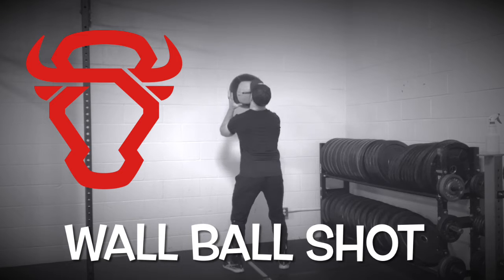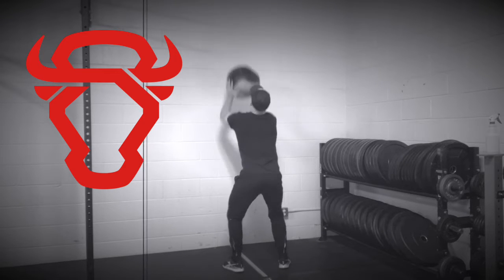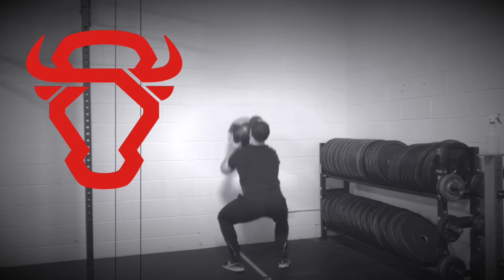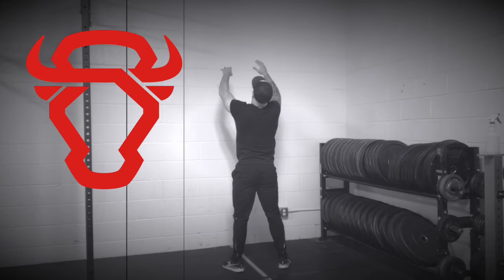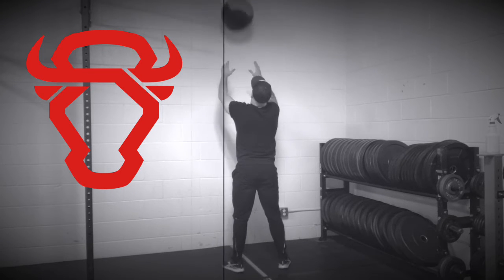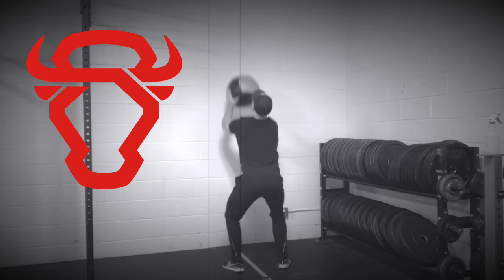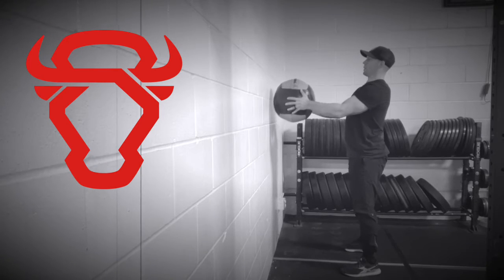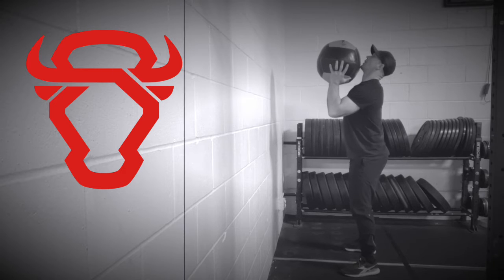Wall Ball Shot